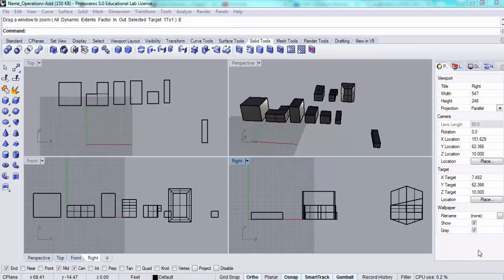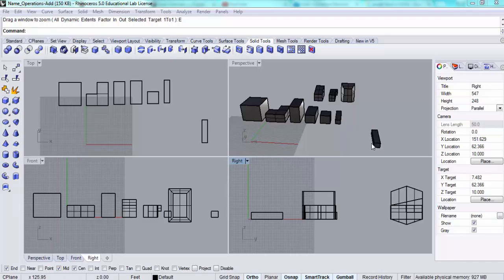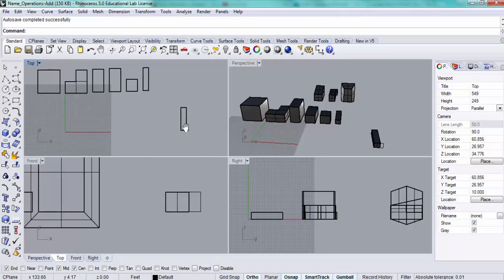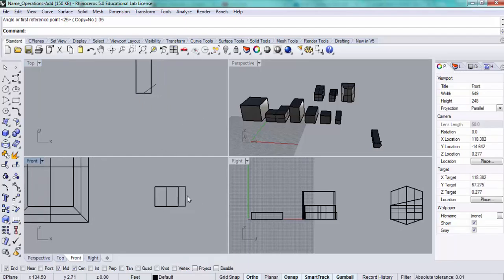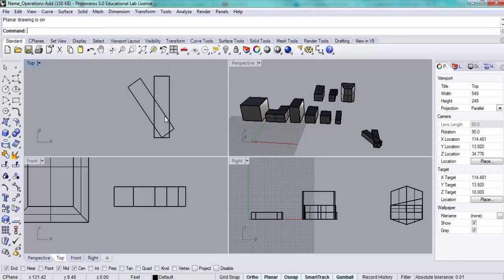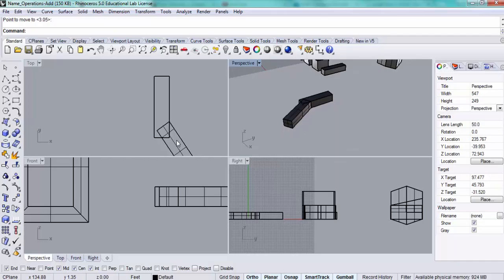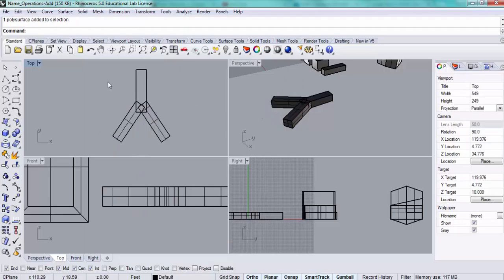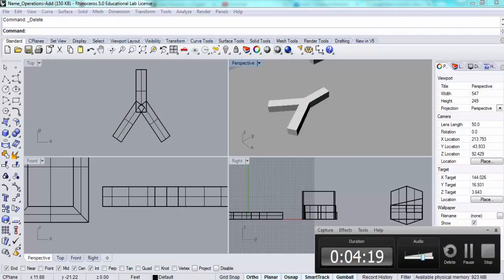Branch-Extrude and Union in Rhino